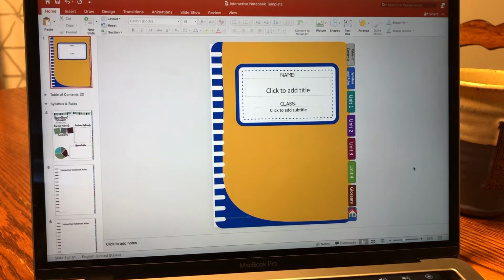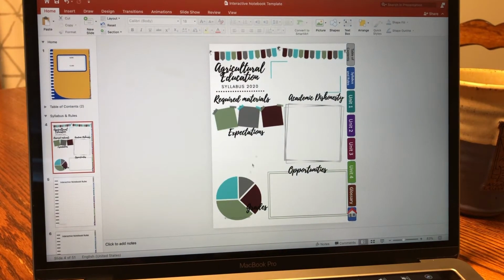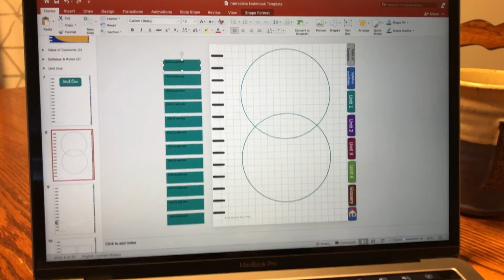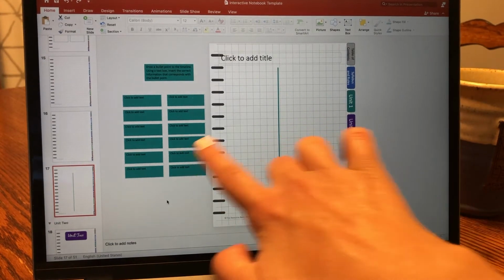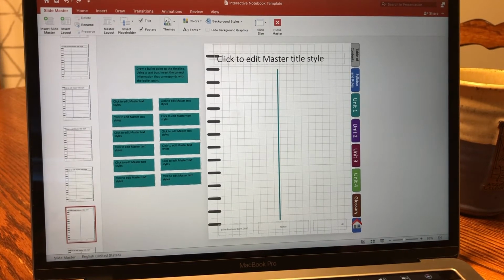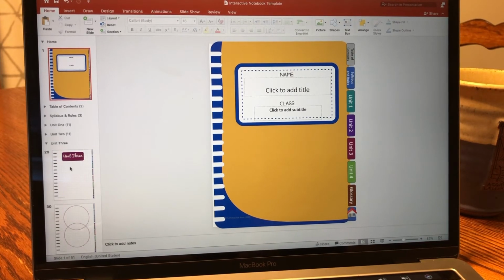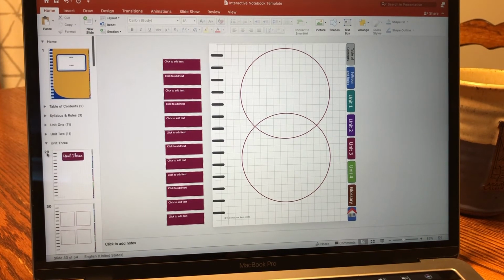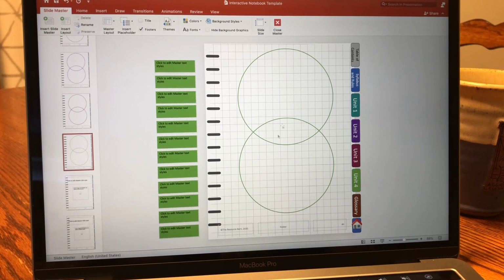Four unit Digital Interactive Notebook (DINB)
The Resource Barn's second version of the four-unit DINB. Can't use google products at school? No problem! We've got a Microsoft option for you!